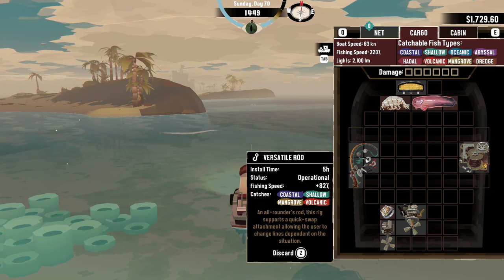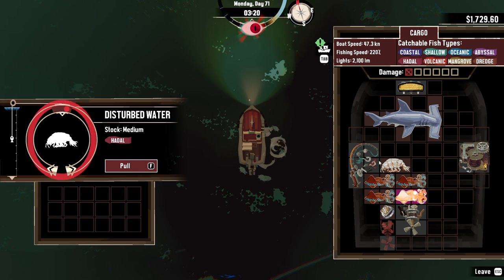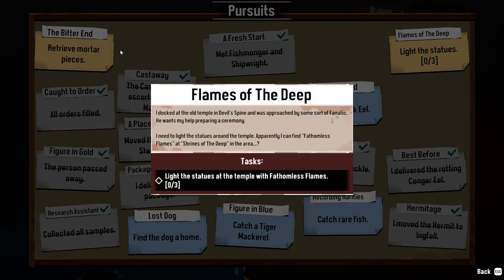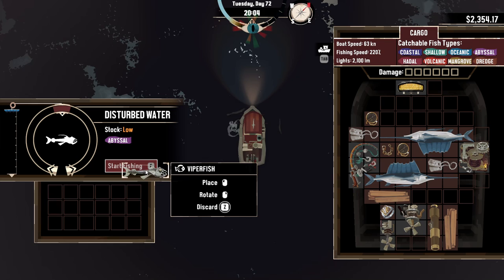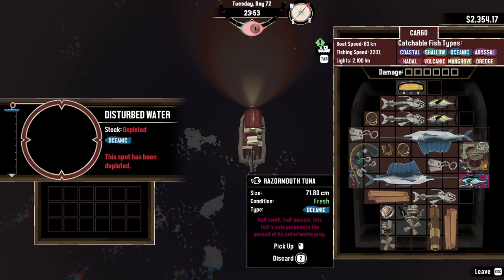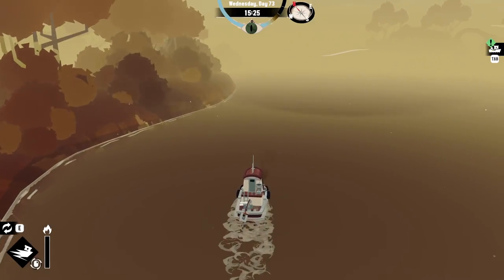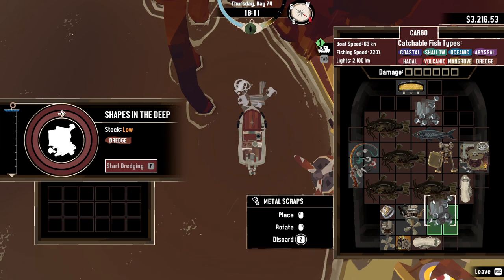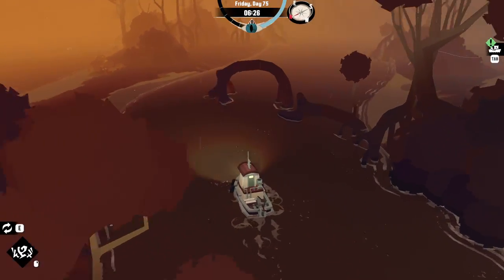Dredge - Lets Play Episode 7 - Researcher specimens Hadal - Engagement RIng relic - Mortar parts